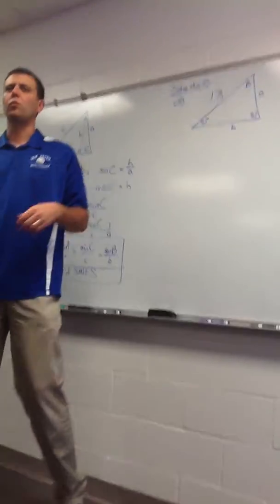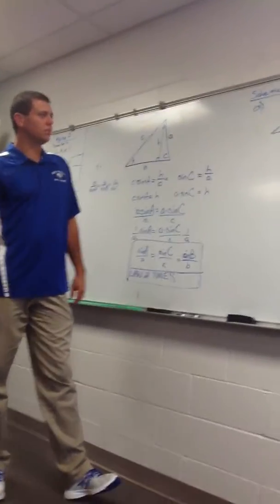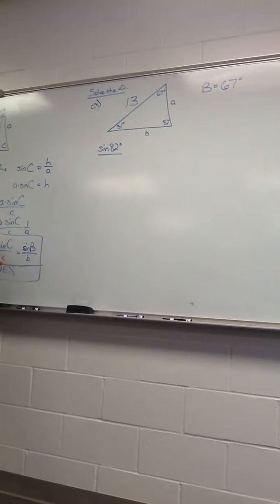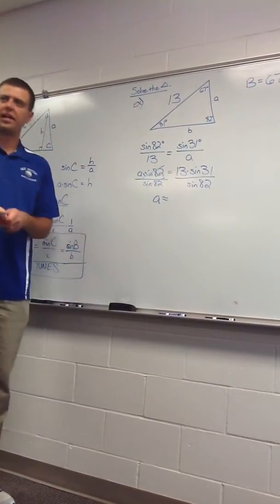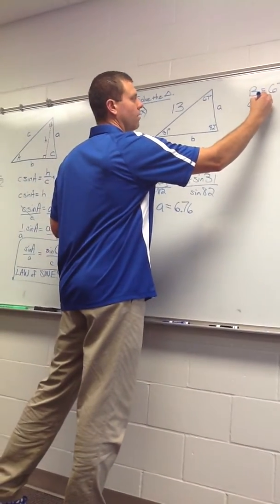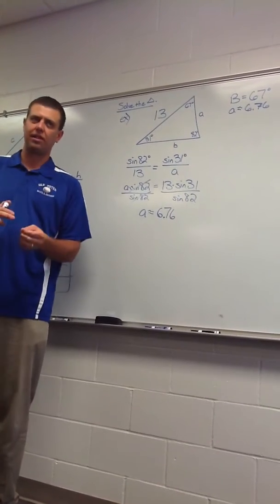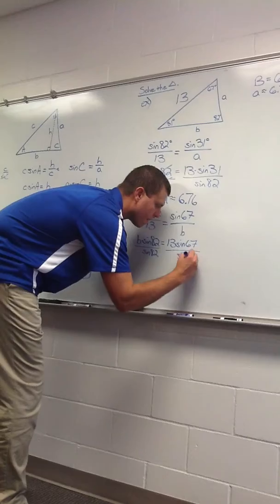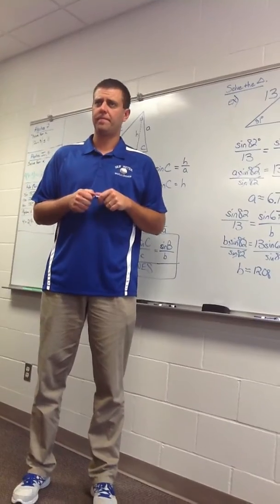Advanced Math, 9/8, Law of Sines Part II